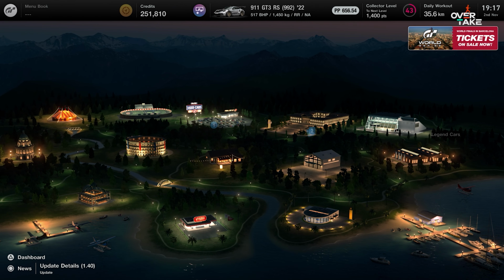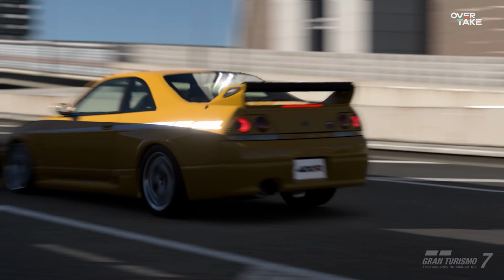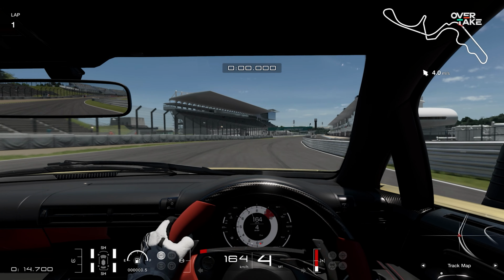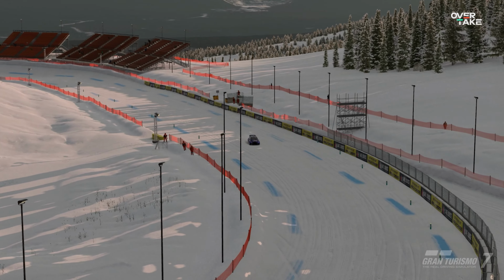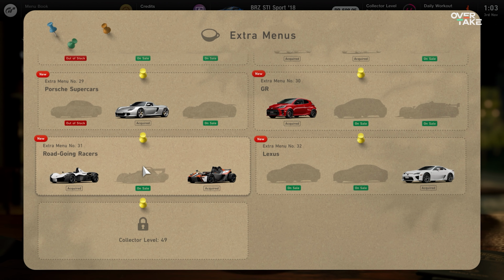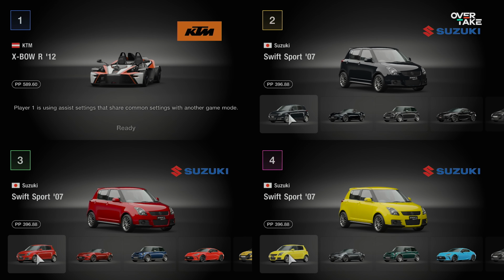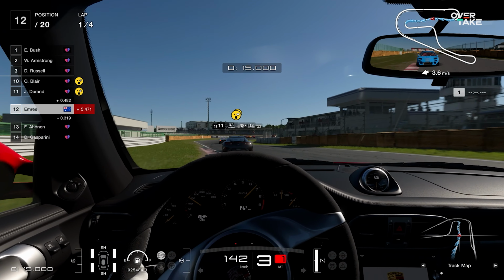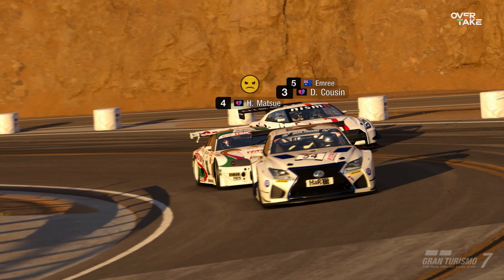The NEW Gran Turismo 7 Spec II UPDATE is Huge!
Gran Turismo 7 has received a new update - 1.40 is called Spec II and that tells us it's quite a big one! We take a closer look, also with PS VR2. Can new cars, a new snow track, some quality of life improvements and a big update to the Sophy AI 2.0 prototype make the GT7 community happy again?

00:00 Intro, it has been silent
00:48 New cars
04:44 Snow track - Lake Louise
05:24 New Features, Paddock, Event Directory, Menu Books
07:55 The big Sophy 2.0 Update

Forza Motorsport | Handling & Feel reviewed by a Gran Turismo 7 Pro!